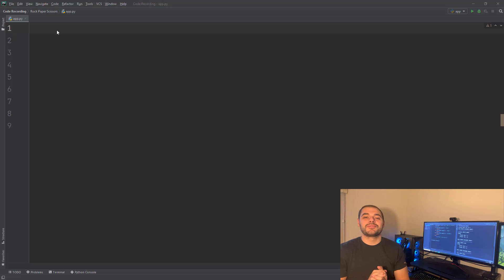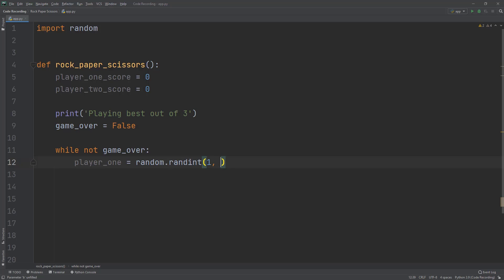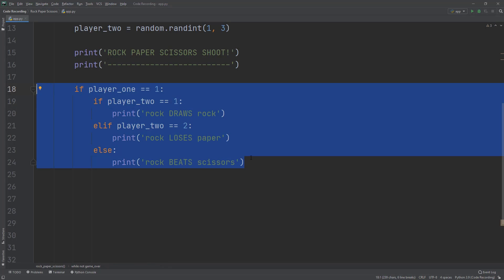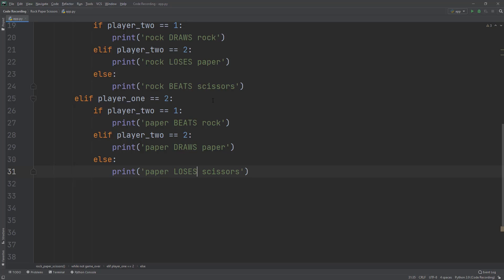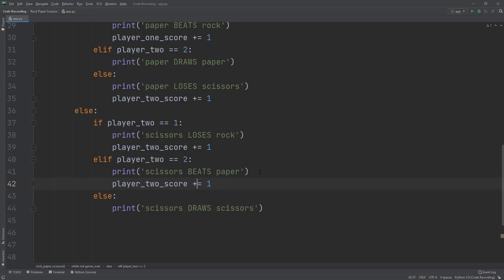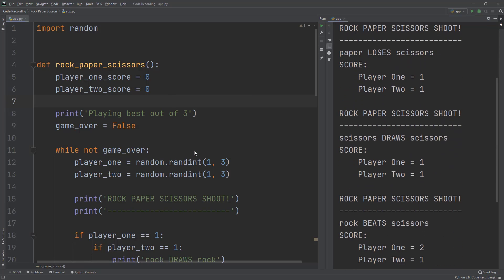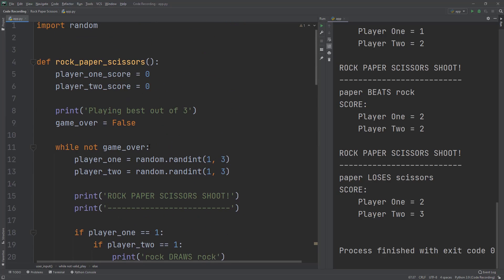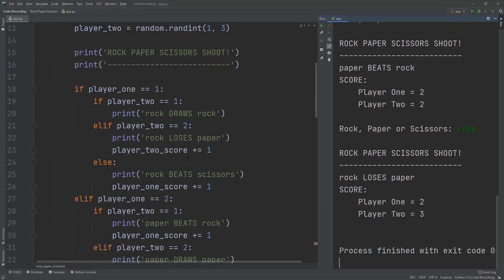How to Make a Simple Game in Python - For Beginners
How to Make a Simple Game in Python.

I'll show you step by step with code on how to create a terminal game in Python!